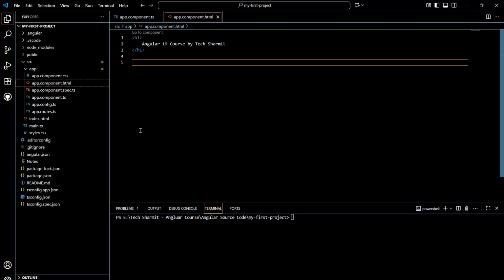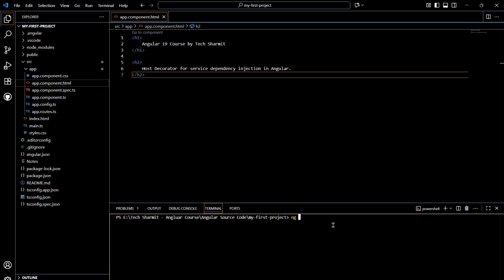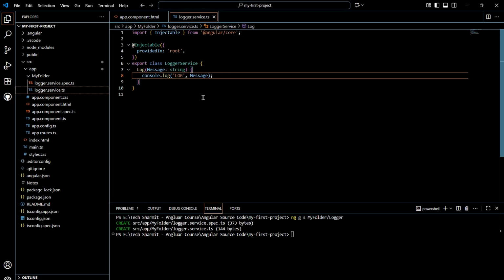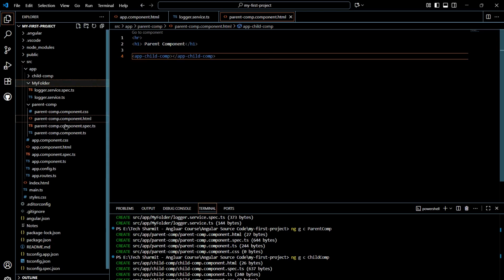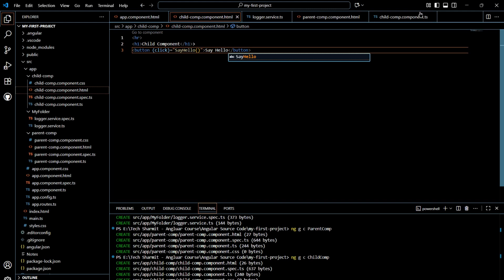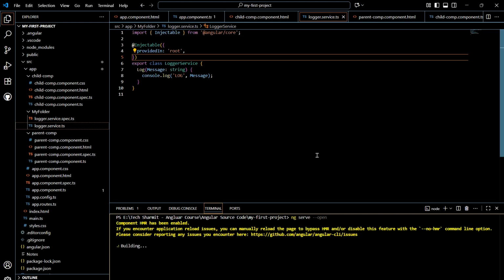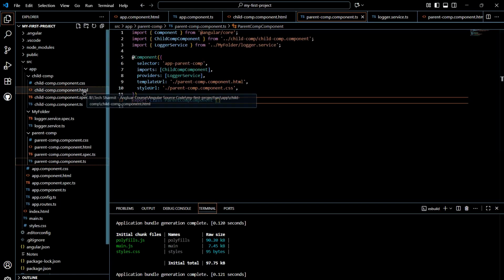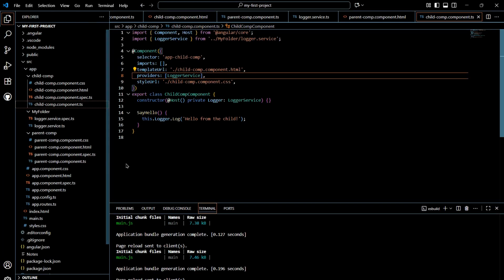Angular service injection with @Host Decorator | Angular Tutorial in English (Session-166)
Angular service injection with @Host Decorator | Angular Tutorial in English (Session-165)

In this Angular tutorial in English, we’ll understand @Host decorator in Angular Dependency Injection. Learn how Angular restricts service resolution to the host element’s injector or component, ensuring better control in component communication.

What you’ll learn in this video:

1.Angular service injection with @Host decorator explained in English

2.What is @Host in Angular Dependency Injection

3.Difference between @Host, @Self, and @SkipSelf in Angular

4.How Angular resolves services using @Host decorator

5.Real-world use cases of @Host decorator in Angular applications

6.Handling component-host injector with @Host

7.Angular Dependency Injection advanced concepts for beginners

8.Best practices for using @Host in Angular projects

FAQ: Angular @Host Decorator

Q1: What is the role of @Host decorator in Angular Dependency Injection?
Q2: How does @Host differ from @Self and @SkipSelf?
Q3: When should we use @Host in Angular services?
Q4: What happens if the host element does not provide the service?
Q5: Can @Host be combined with @Optional in Angular?